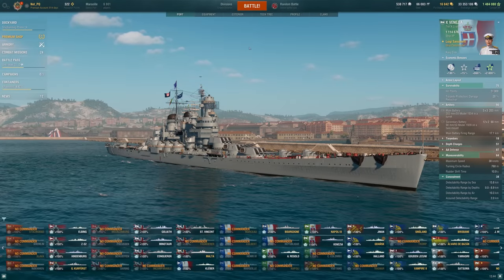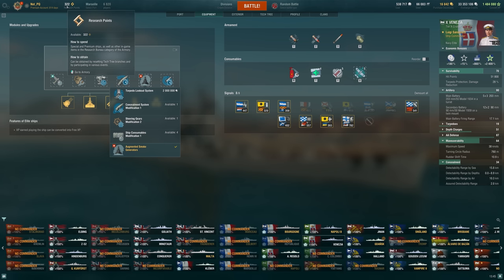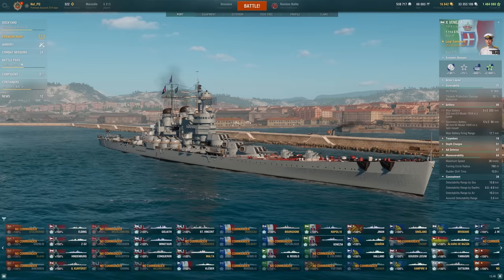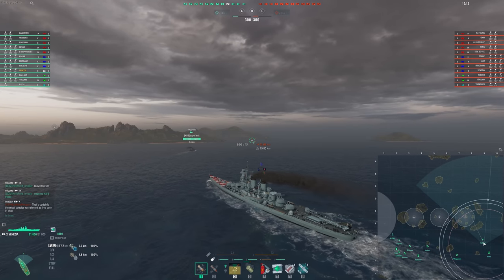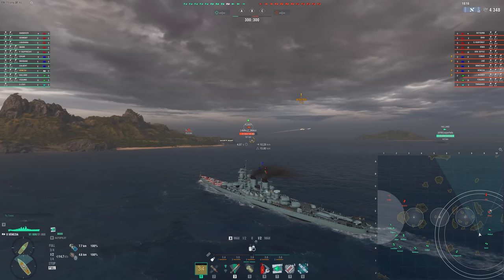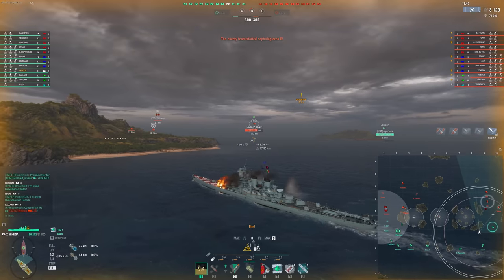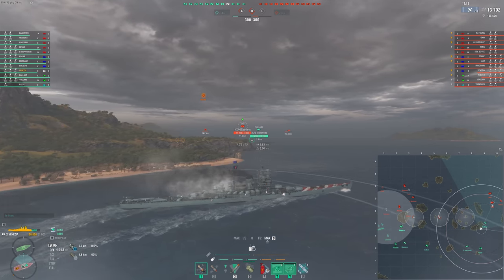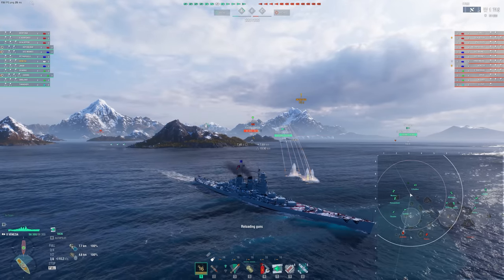Even More Smoke Memes - Venezia Legendary Upgrade